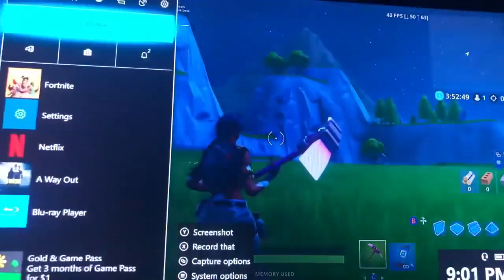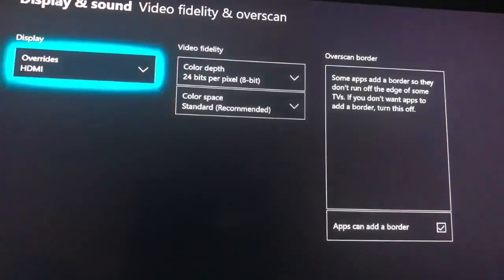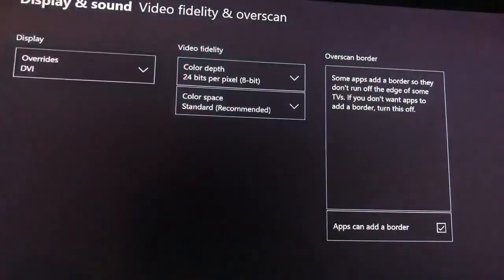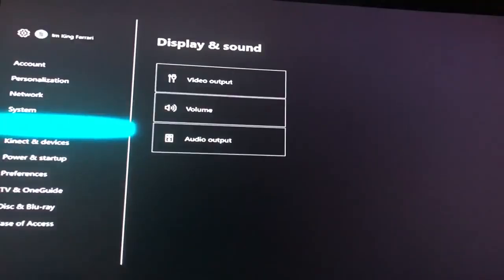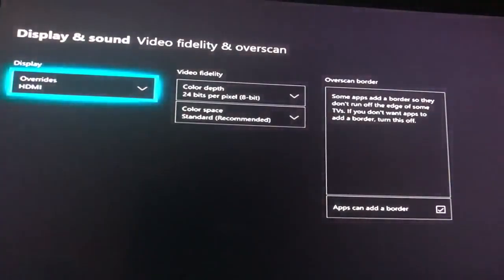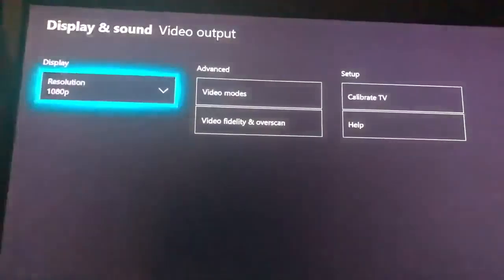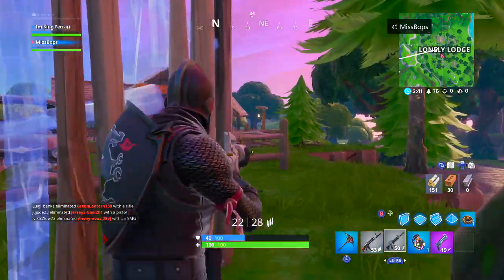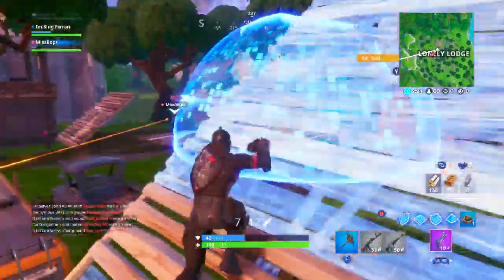*NEW* How To Get Stretched Resolution On CONSOLE | Xbox + PS4 Stretched Resolution (Fortnite)